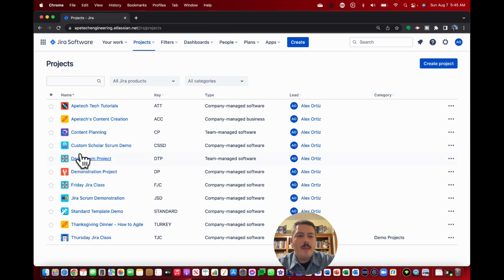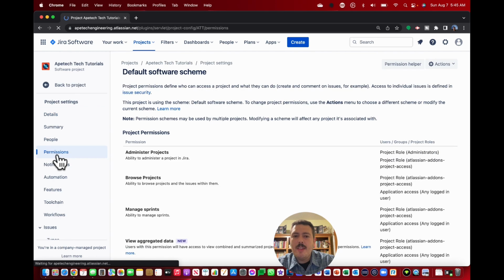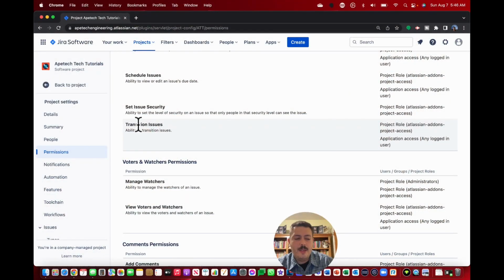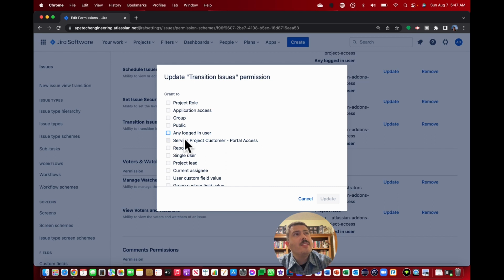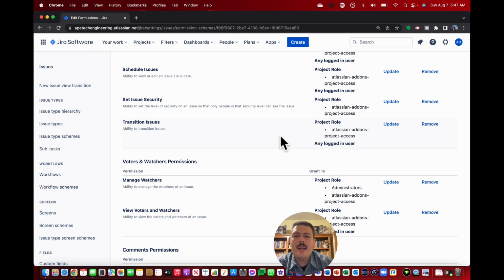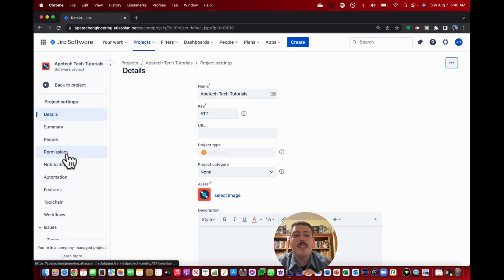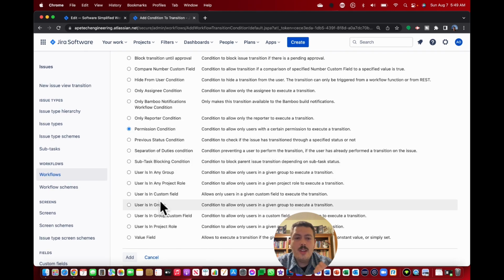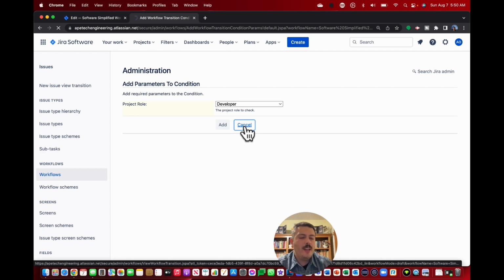How to Restrict Users from Transitioning Issues | Atlassian Jira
In this atlassian jira video, I am going to teach you two ways to restrict who can transition issues. Sometimes you don't want everyone to be able to transition issues in Jira. In this video, I show you two different strategies that you can use to achieve this.